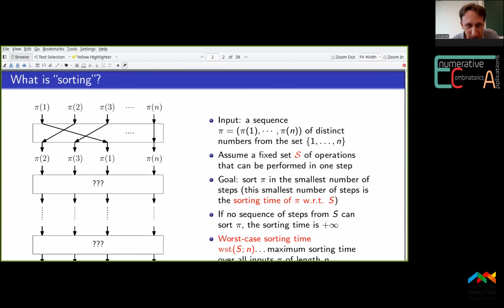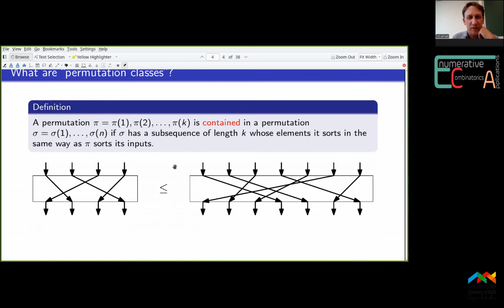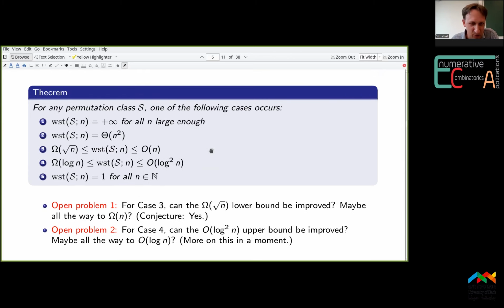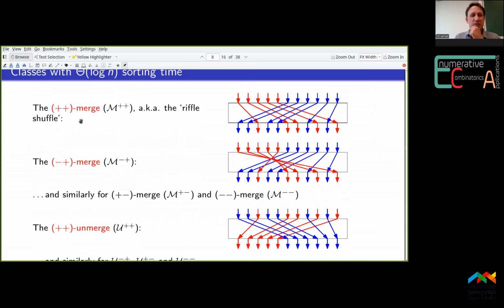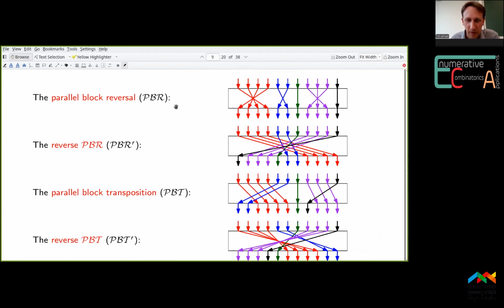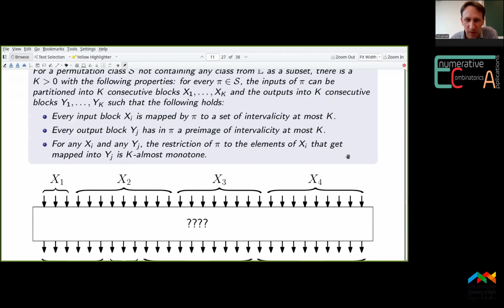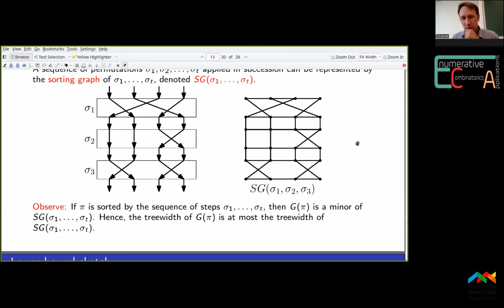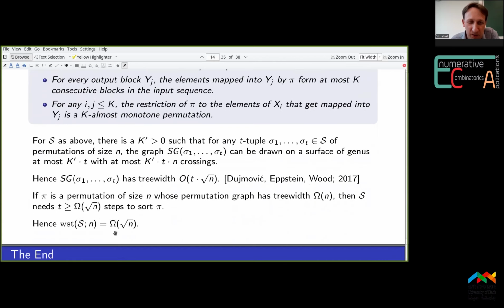Vít Jelínek - How fast can permutation classes sort? (ICECA2025)